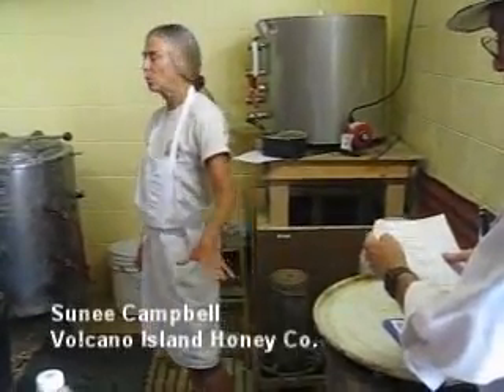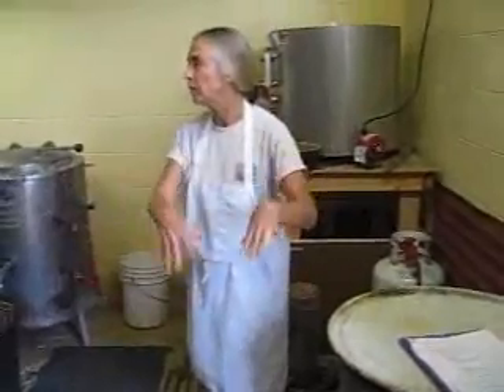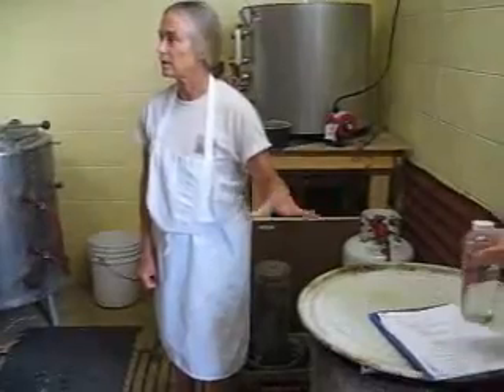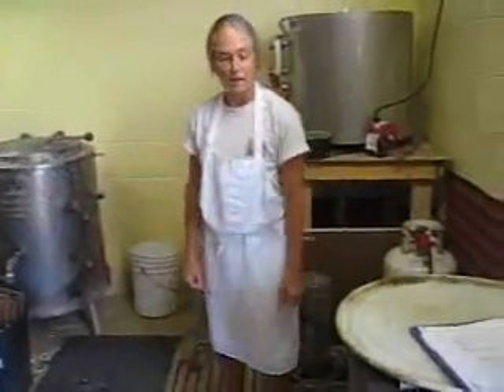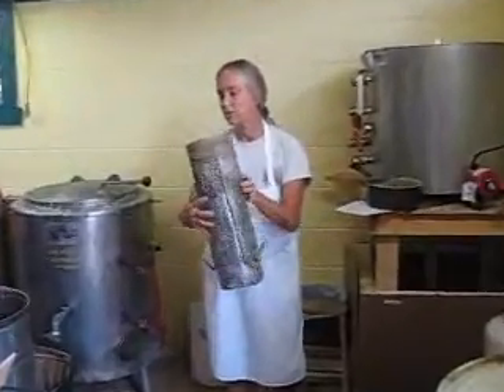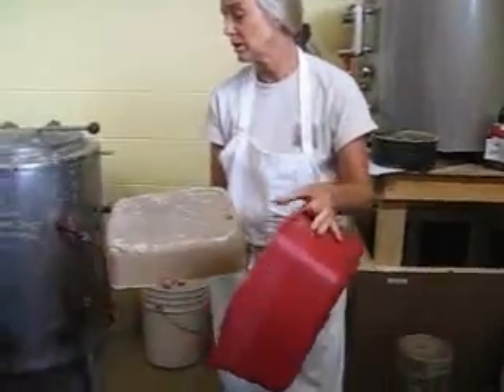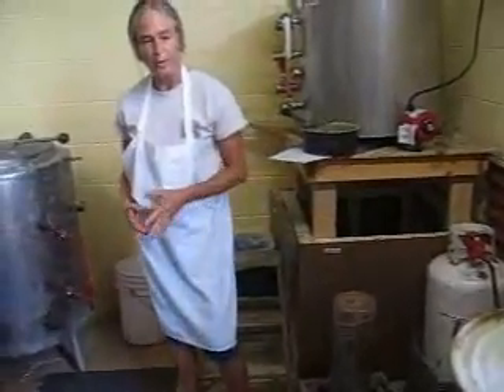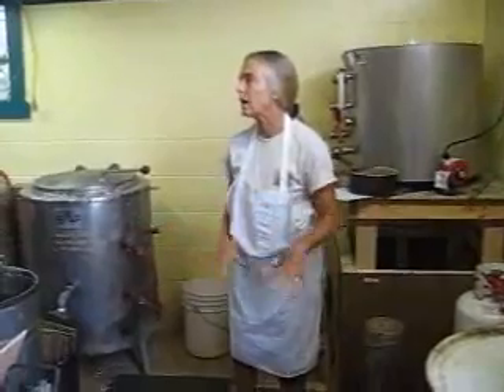Part 1- Melting Cappings: Volcano Island Honey Co.- Making Organic Wax Foundation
Volcano Island Honey Co.- Making Organic Wax Foundation: Part 1- Melting Cappings

Wax foundation is a thin sheet of beeswax that is embossed with the hexagonal shape that the bees naturally form for their honeycomb.

Most beeswax foundation is contaminated from the use of toxic chemicals used by beekeepers in the hives to treat disease. The chemicals remain in the wax, which is processed into wax foundation. Most beekeepers purchase this commercial foundation for use in their hives. Organic standards allow plastic foundation dipped in organic beeswax, but many organic beekeepers including Volcano Island Honey Company  and Hawaiian Queen Company, feel strongly that plastic should not be used in bee hives.

Making beeswax foundation in a small-scale farm setting is a lost art, there are not many people who know how to do it as the process has been industrialized in developed countries. The fact that it is not possible to purchase organic foundation makes this project a necessity for apiaries who do not want to use plastic foundations.

Richard Spiegel partnered with Michael Krones of Hawaiian Queen Company on the project which was funded by a grant from Western Sustainable Agriculture Research and Education.